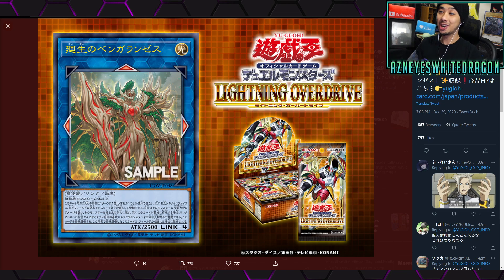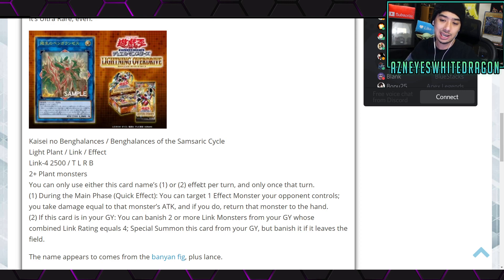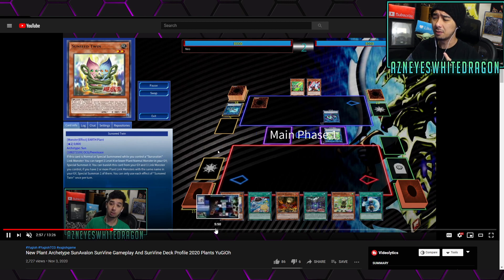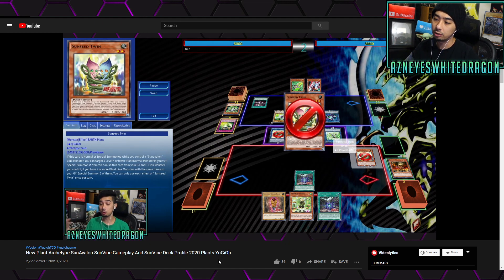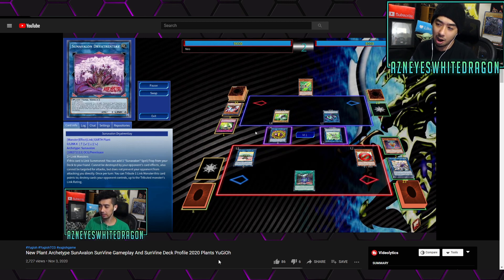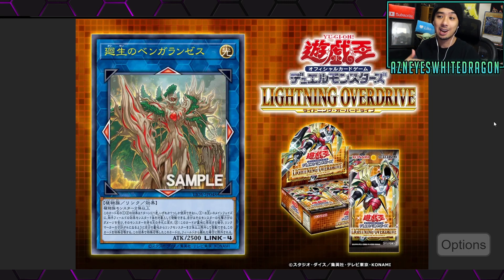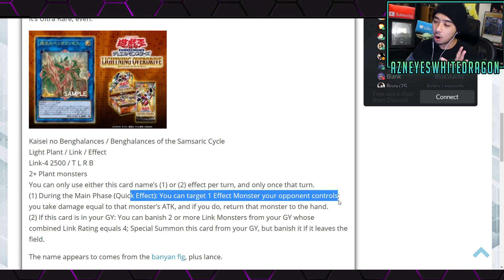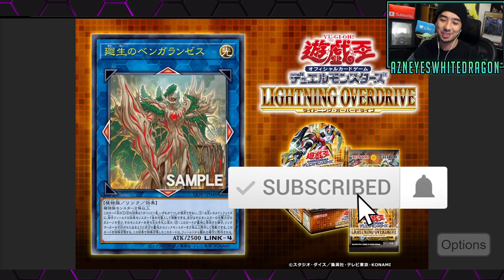New Boss Monster YuGiOh Plant Link 4 Benghalances of the Samsaric Cycle New YuGioH Card 2021